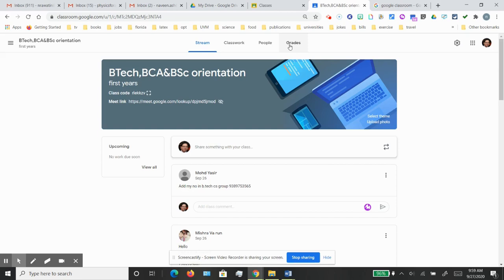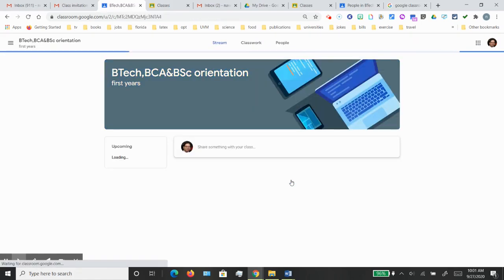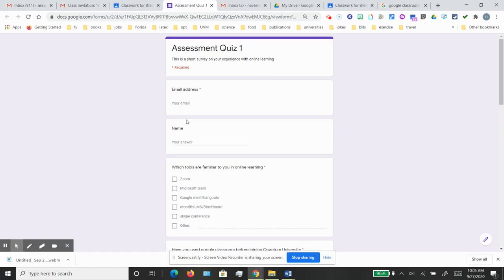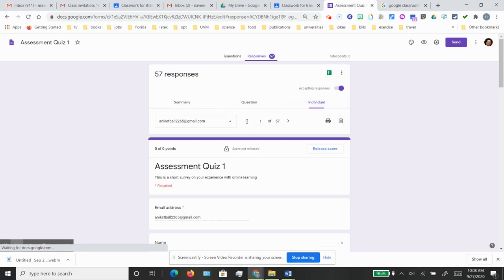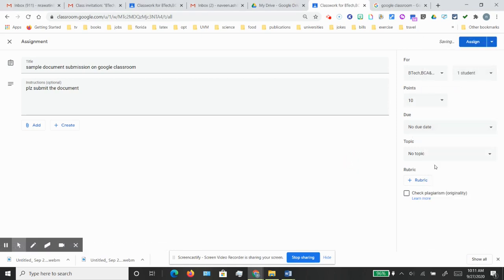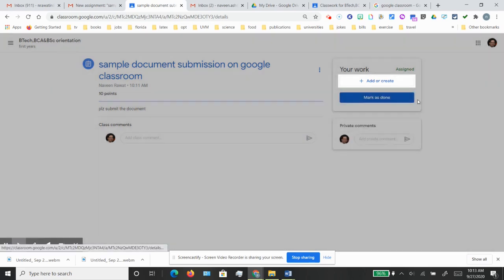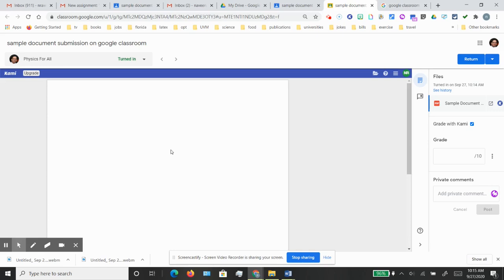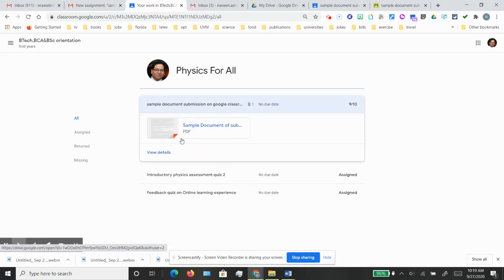Quiz and Assignments using google classroom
Hi students,
This is a brief video on how to submit quiz and assignment using google classroom.

Lenovo Yoga

Camera Used For This Video:

Lighting - None

Editing Software**
ShotCut

none